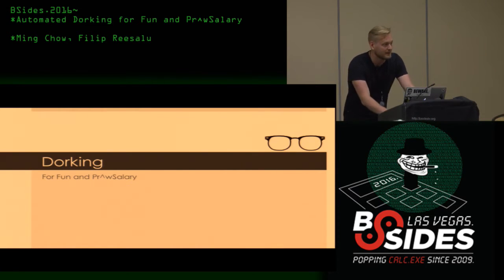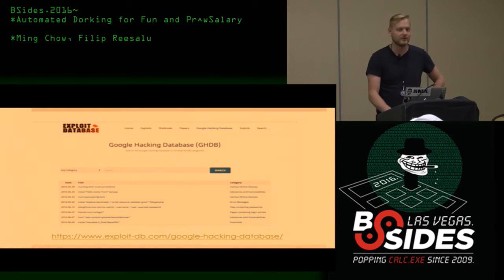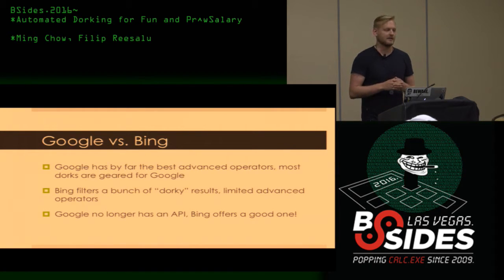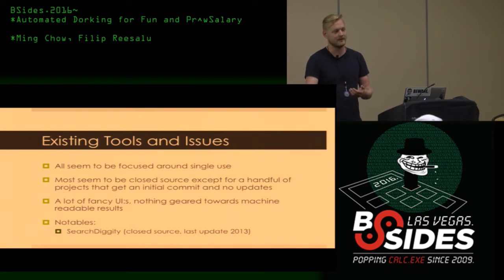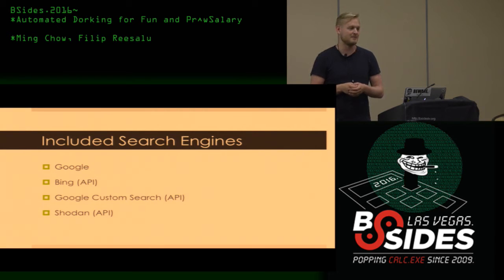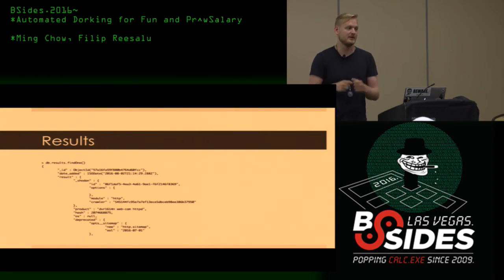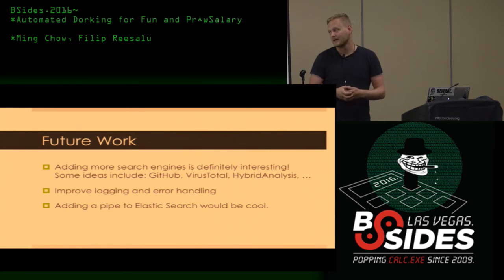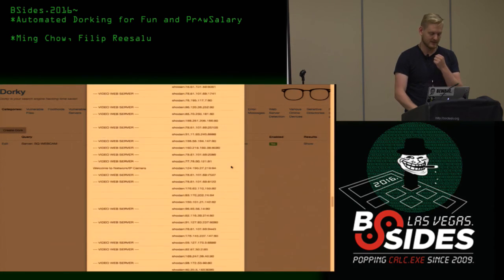Automated Dorking for Fun and Pr^wSalary - Filip Reesalu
Automated Dorking for Fun and Pr^wSalary - Filip Reesalu, Speaker (Ming Chow, Mentor)
Proving Ground